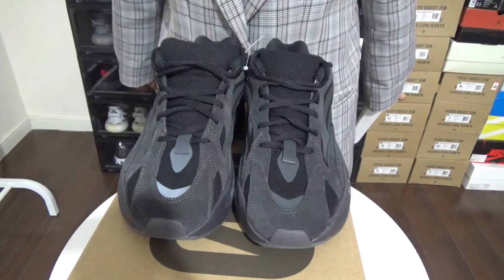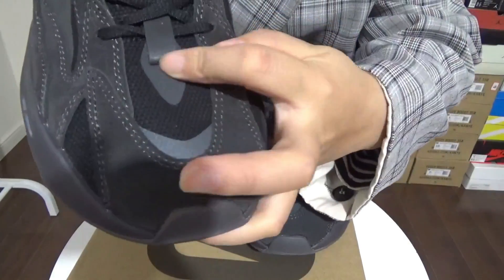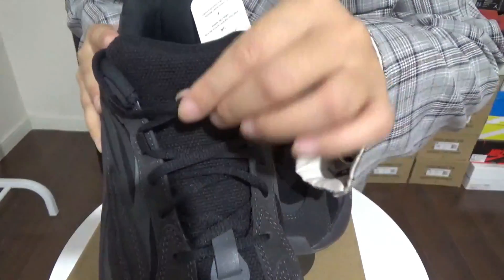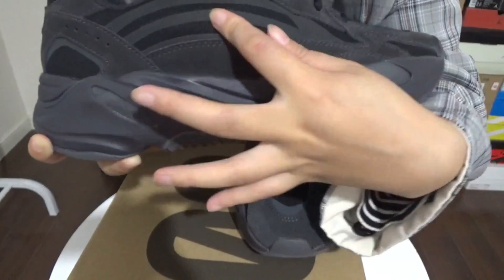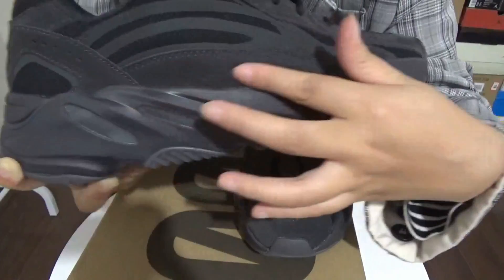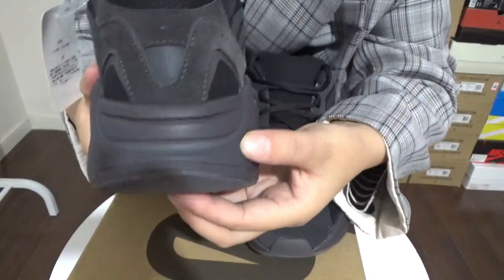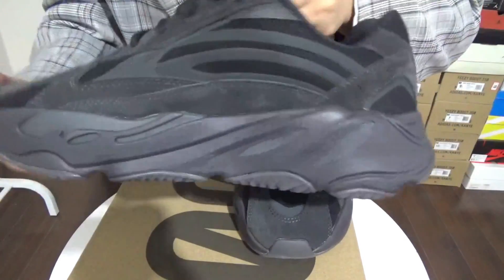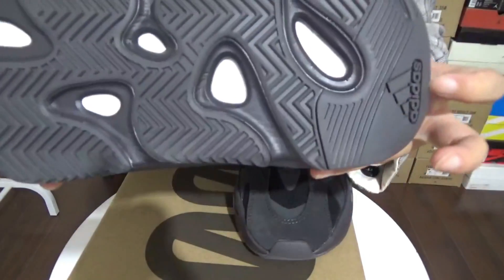ON FEET+ YEEZY BOOST 700 V2 “VANTA"